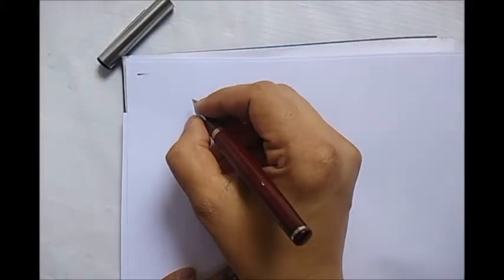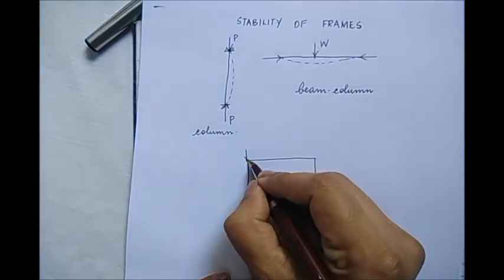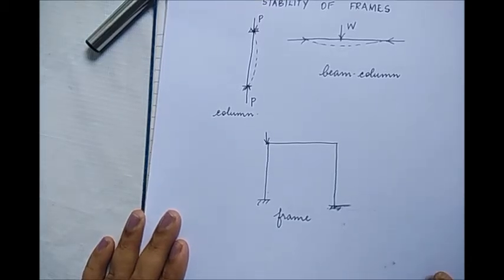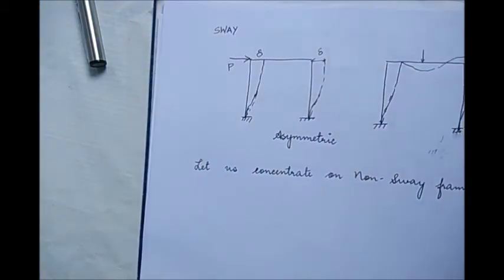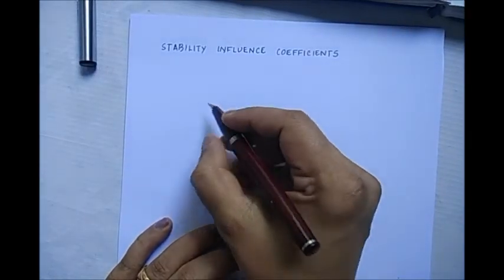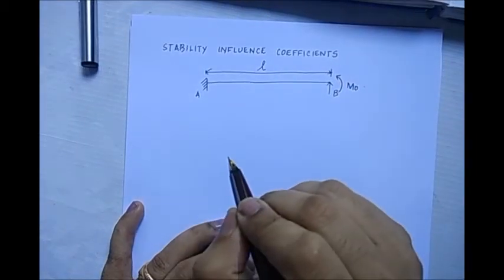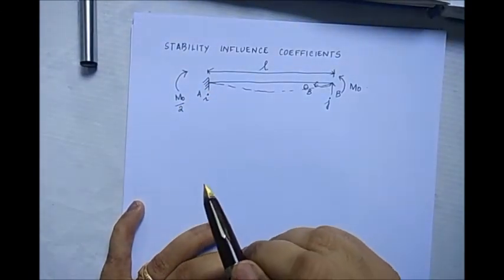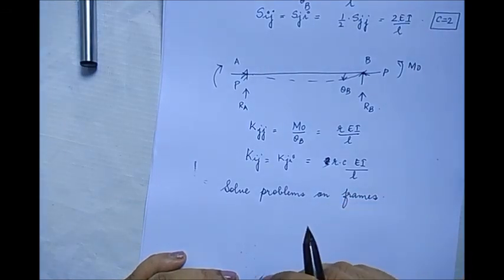Stability of Frames - Part 1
Lecture by
Dr. Sheeja Janardhanan
Professor
Mechanical Engineering Department
SCMS School of Engineering and Technology